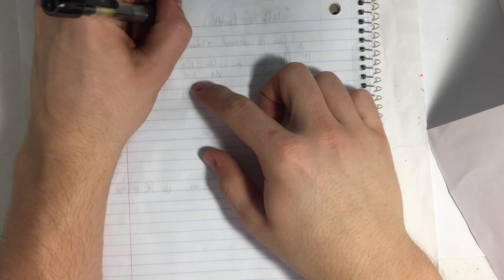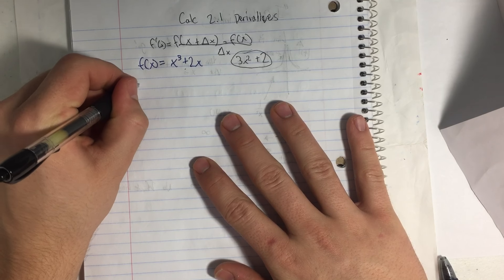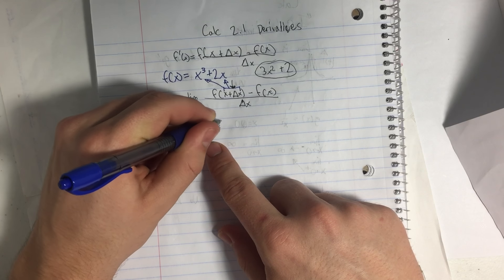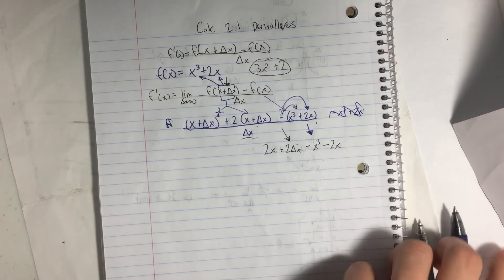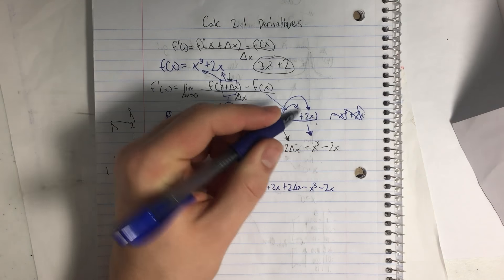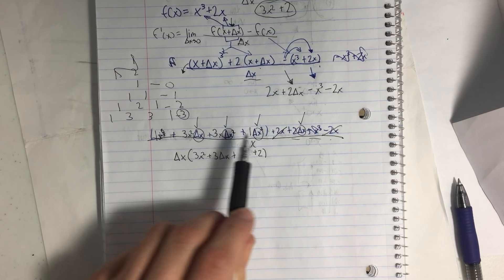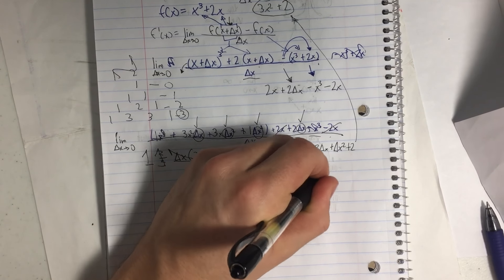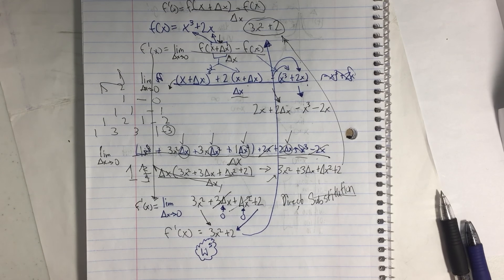Derivative Example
I go through the definition of a derivative and show how to do it